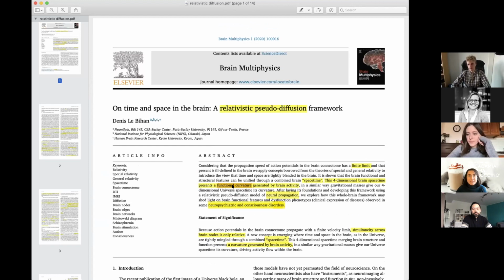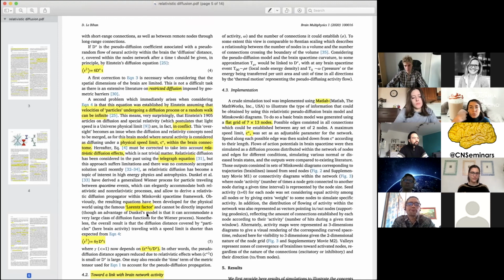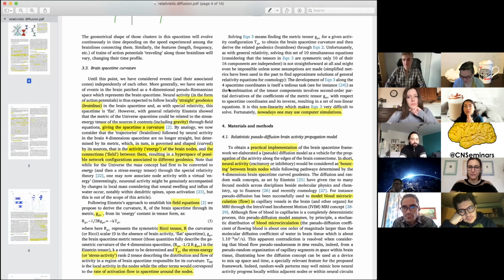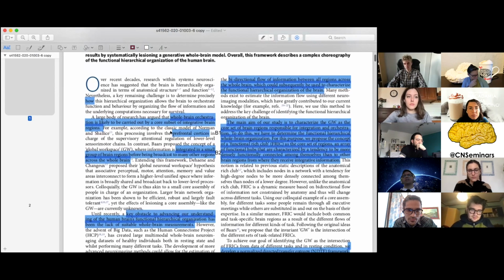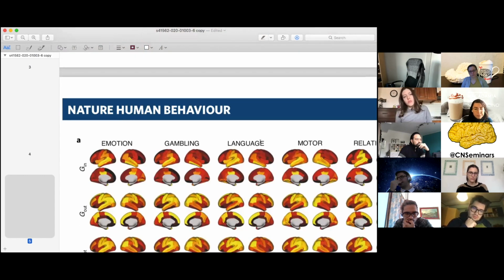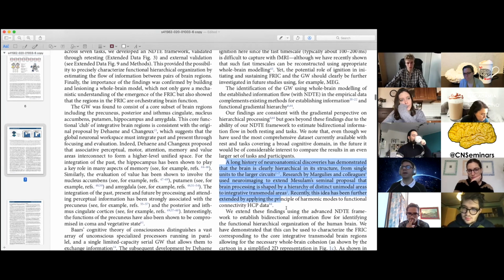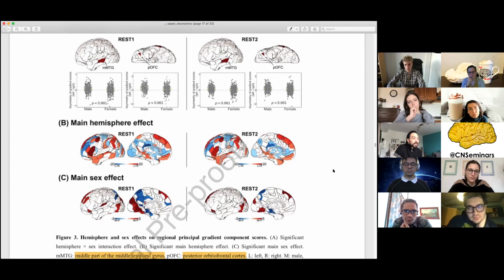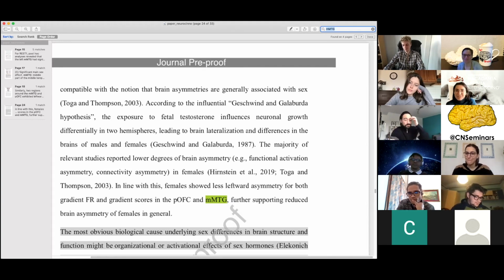Neuroccino 18th January - relativistic diffusion framework, brain hierarchy, asymmetry in gradients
Details on how to join us are available from our and we will keep you updated on Twitter (@CNSeminars), Facebook and LinkedIn

Today we discussed Denis LeBihan's 'On time and space in the brain: A relativistic pseudo-diffusion framework' in Brain Multiphysics Gustavo Deco et al's 'Revisiting the global workspace orchestrating the hierarchical organization of the human brain' in Nature Human Behaviour and the pre-publication of 'Sex-related human brain asymmetry in hemispheric functional gradients' by Xinyu Liang et al., in NeuroImage